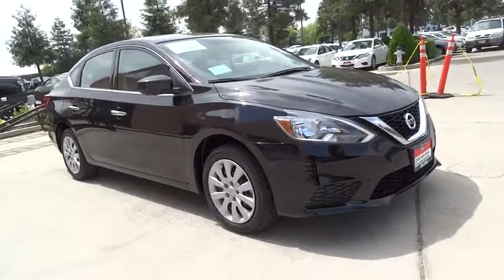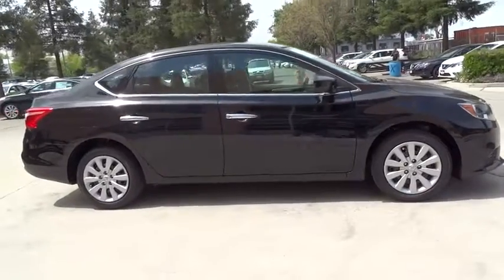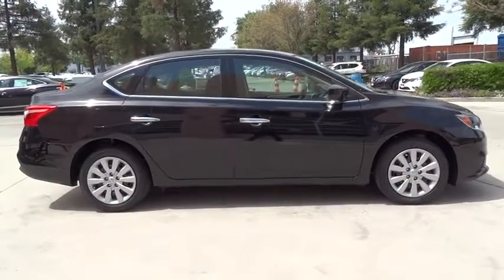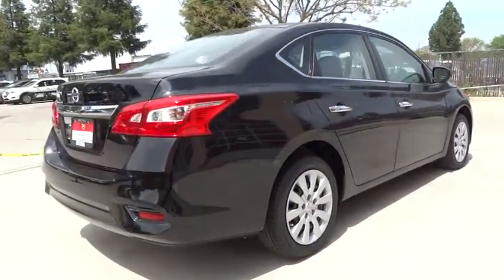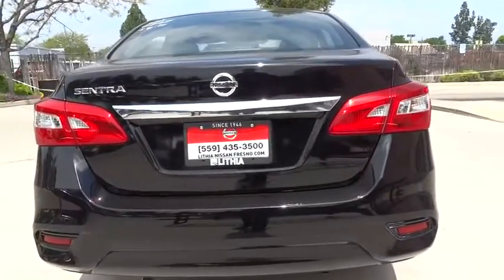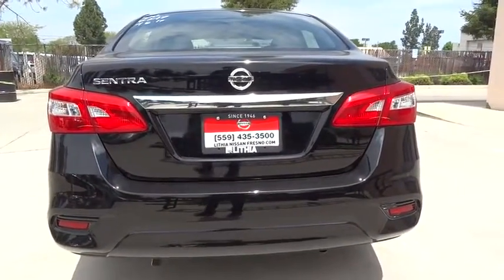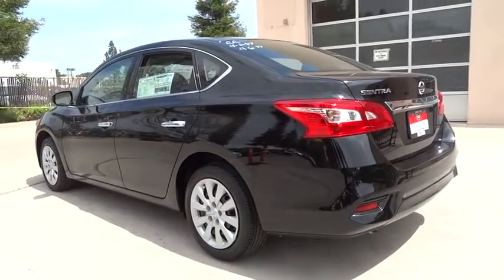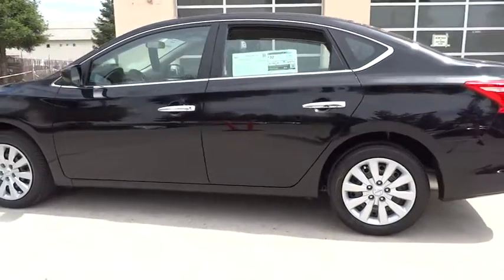2017 NISSAN SENTRA Fresno, Bakersfield, Modesto, Stockton, Central California HY284436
2017 NISSAN SENTRA

S trim, SUPER BLACK exterior and Charcoal interior. iPod/MP3 Input, CD Player, Bluetooth. EPA 37 MPG Hwy/29 MPG City! Warranty 5 yrs/60k Miles - Drivetrain Warranty; SEE MORE!br /br /KEY FEATURES INCLUDEbr /iPod/MP3 Input, Bluetooth, CD Player MP3 Player, Remote Trunk Release, Keyless Entry, Child Safety Locks, Steering Wheel Controls. Nissan S with SUPER BLACK exterior and Charcoal interior features a 4 Cylinder Engine with 124 HP at 6000 RPM*. br /br /EXPERTS RAVEbr /Great Gas Mileage: 37 MPG Hwy. br /br /WHO WE AREbr /Lithia Nissan of Fresno sells new and used Nissan cars, Nissan trucks & Nissan SUVs in Fresno, CA. We have a strong and committed sales staff with many years of experience satisfying our customers' needs. Feel free to browse our inventory online, request more information about vehicles, set up a test drive or inquire about financing! br /br /Horsepower calculations based on trim engine configuration. Fuel economy calculations based on original manufacturer data for trim engine configuration. Please confirm the accuracy of the included equipment by calling us prior to purchase. br /